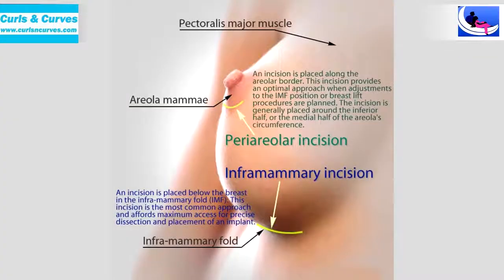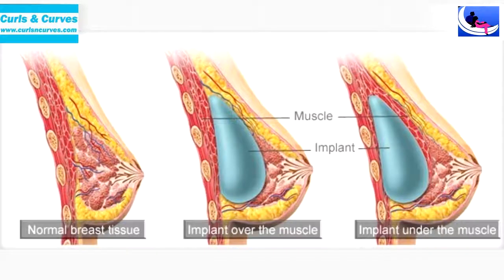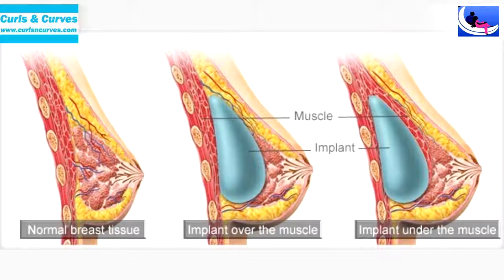procedure of Breast Augmentation Surgery in Bangalore at Curls & Curves Cosmetic surgery centre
Breast Augmentation Procedure
Step 1 – Anesthesia
Medications are administered for your comfort during the surgical procedure. The choices include intravenous sedation and general anesthesia. Your doctor will recommend the best choice for you.

Step 2 – The incision
Incisions are made in inconspicuous areas to minimize visible scarring. You and your plastic surgeon will discuss which incision options are appropriate for your desired outcome. Incision options include: along the areolar edge (peri-areolar incision), the fold under the breast (inframammary fold) and in the armpit (axillary incision). A belly-button approach is associated with a higher complication rate.

Incisions vary based on the type of breast implant, degree of enlargement desired, your particular anatomy and patient-surgeon preference.

Step 3 – Inserting and placing the breast implant
After the incision is made, a breast implant is inserted into a pocket either:

Under the pectoral muscle (a sub muscular placement)
Directly behind the breast tissue, over the pectoral muscle (a submammary/ subglandular placement)
The method for inserting and positioning breast implants depends on the type of implant, degree of enlargement desired, your body type and your surgeon’s recommendations.

Step 4 – Closing the incisions
Incisions are closed with layered sutures in the breast tissue and with sutures, skin adhesive or surgical tape to close the skin.

Over time the incision lines will fade. The quality of scar depends on many things, including your genetics, exposure of your body to nicotine and infection.